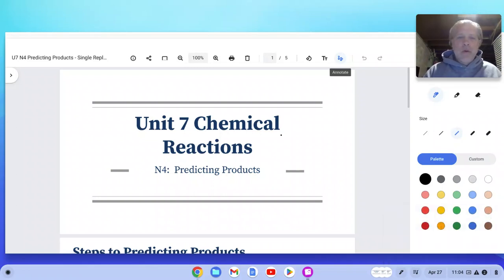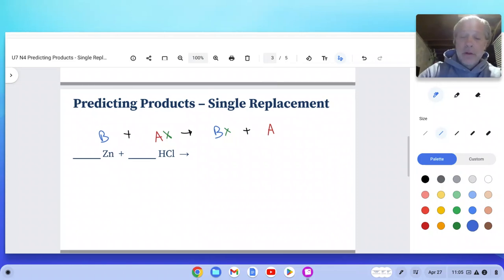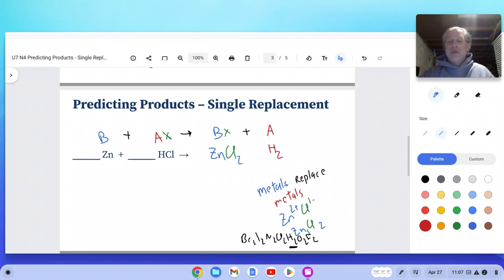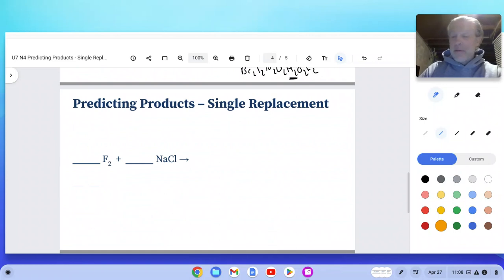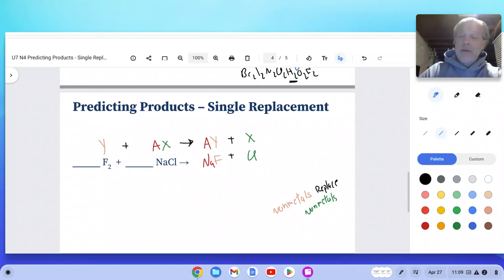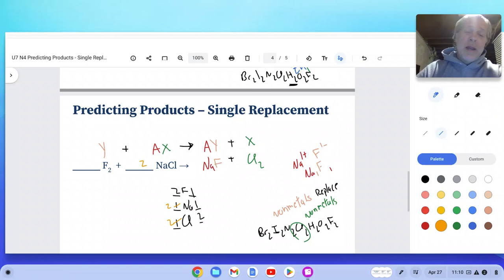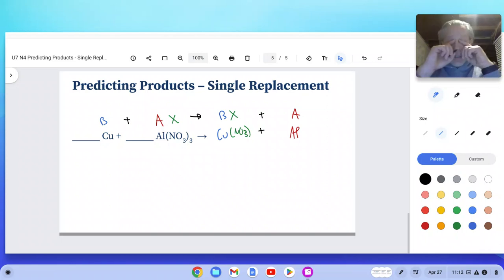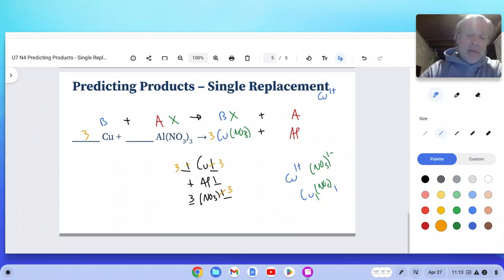U7 N4 Predicting Products - Double Replacement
predicting products of double replacement reactions